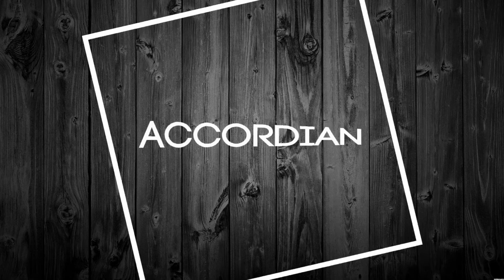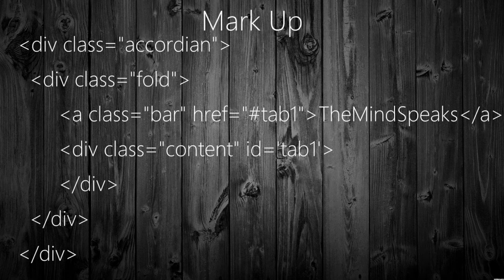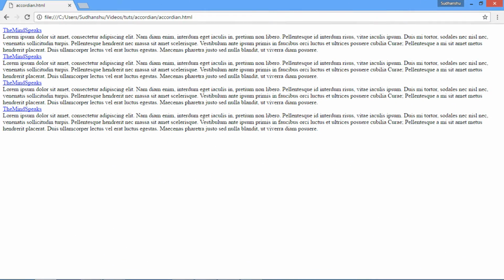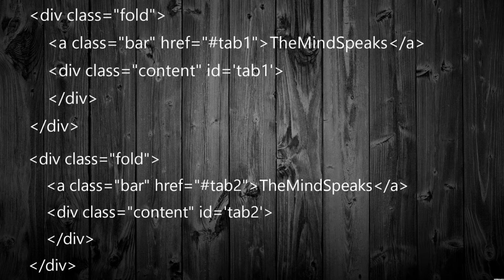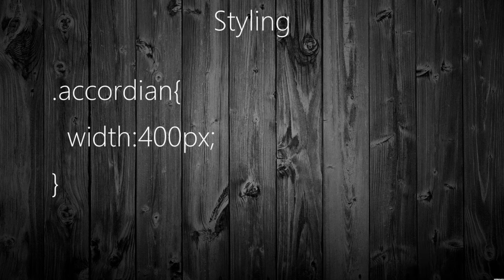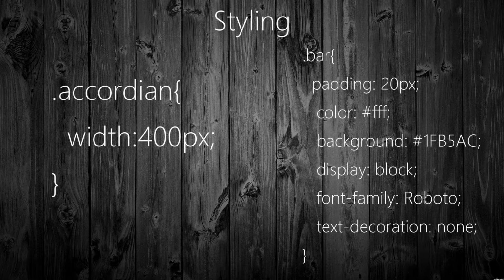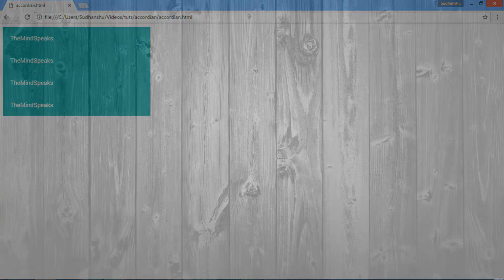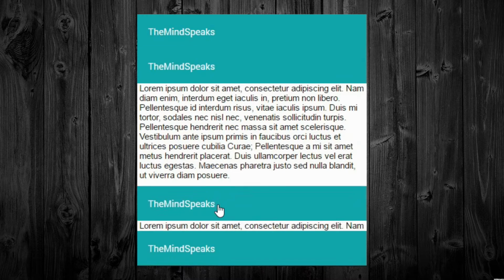Simple Accordion Styled Container | HTML & CSS - TheMindSpeaks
In this video we'll be learning how to make simple accordion styled container using CSS and HTML.

Accordion containers are simple, compact and truly elegant when it comes to design. Accordion styled container makes easier to manage content more efficiently and they still look perfect. Accordion containers can also be great menu or can say drop
down menu as sub-menu resides in an invisible container that requires user-interaction to become visible .
So, without wasting our time lets get into the video and make our accordion container.
* Codepen.io *